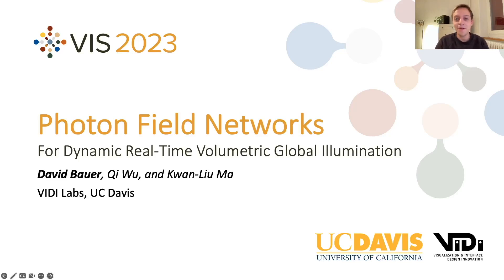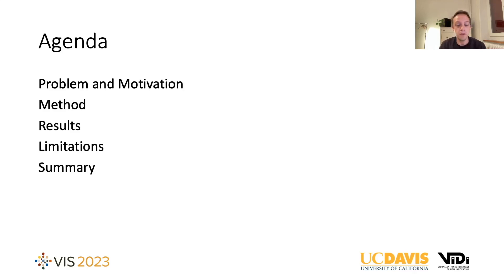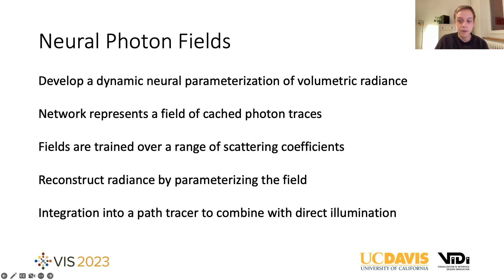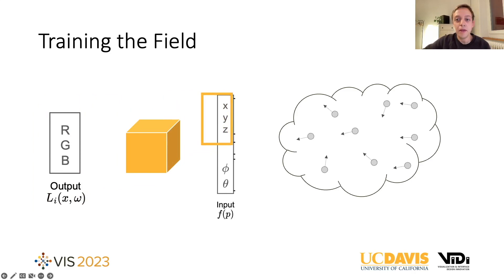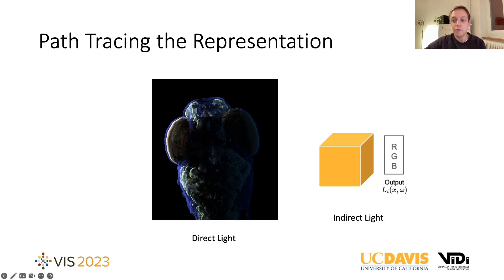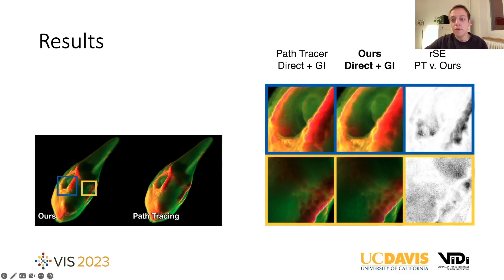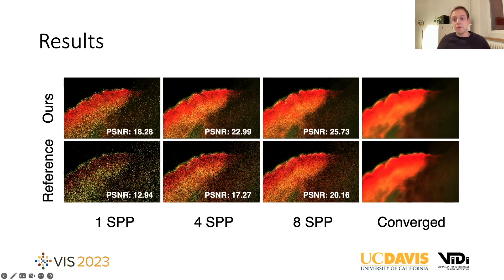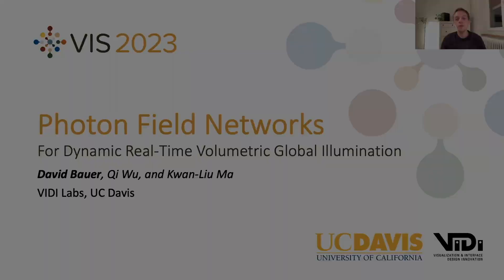Photon Field Networks for Dynamic Real-Time Volumetric Global Illumination | VIS 2023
VIS Full Papers: Photon Field Networks for Dynamic Real-Time Volumetric Global Illumination
Authors: David Bauer, Qi Wu, Kwan-Liu Ma